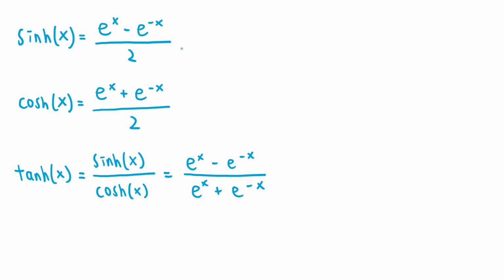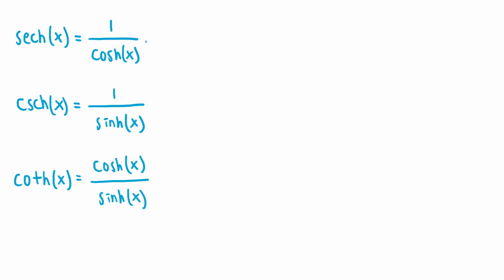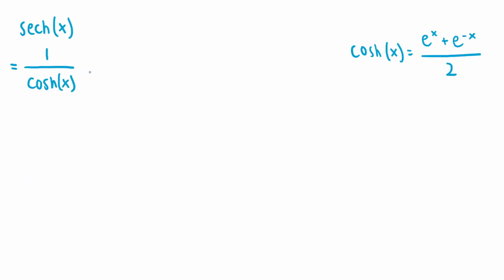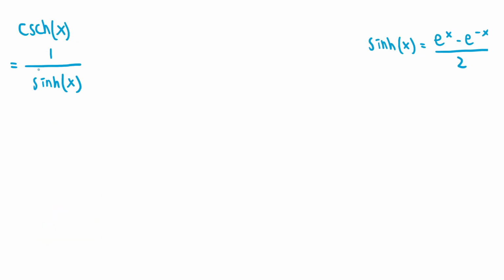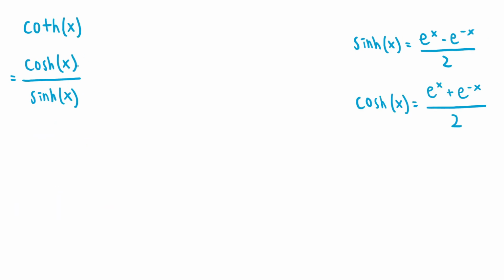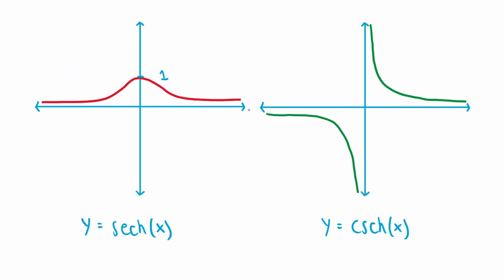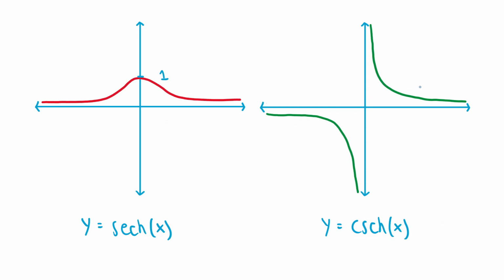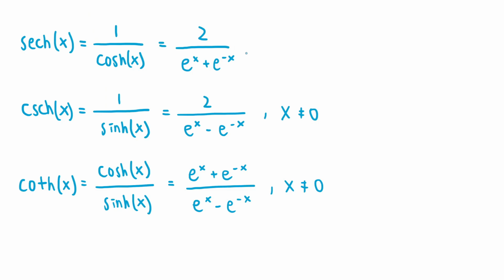Reciprocal Hyperbolic Functions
We go over the reciprocal hyperbolic functions sech(x), csch(x), and coth(x) and also define them in terms of exponential functions using the definitions of sinh(x) and cosh(x).

(00:00) Recap of hyperbolic functions
(00:35) Definitions of the reciprocal hyperbolic functions
(01:06) Definition of sech(x) in terms of exponential functions
(01:43) Definition of csch(x) in terms of exponential functions
(02:13) Definition of coth(x) in terms of exponential functions
(02:55) Graphs of sech(x), csch(x), and coth(x)
(03:56) Domains of the reciprocal hyperbolic functions